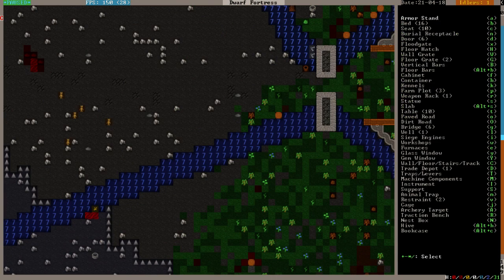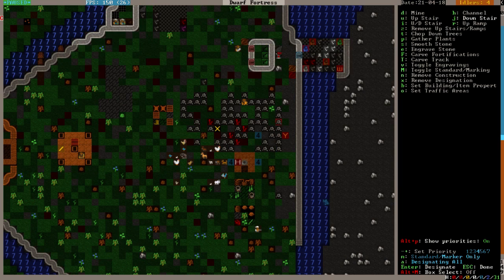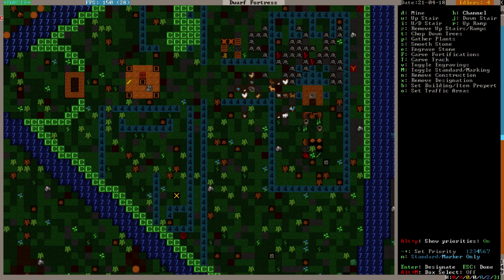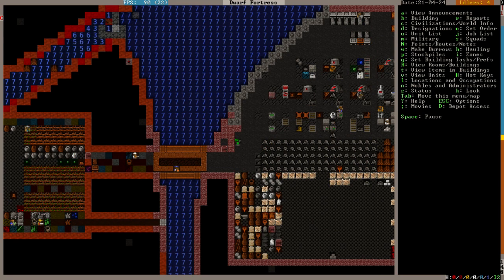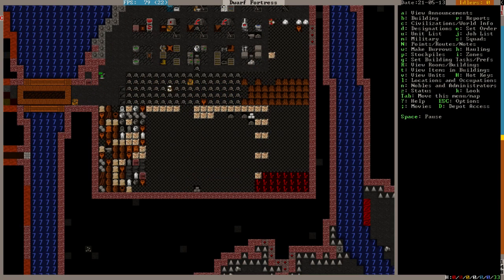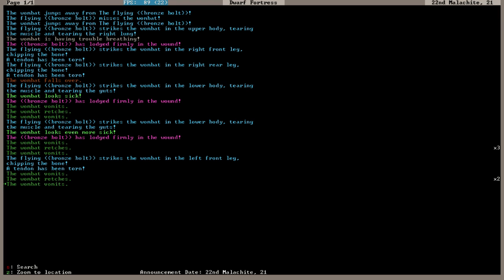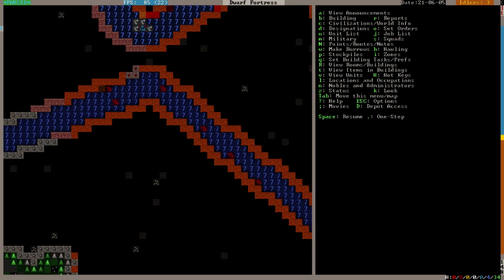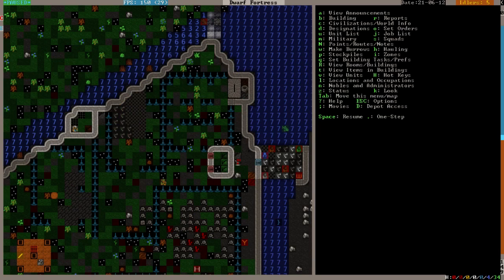Dwarf Fortress 43.X Lets Play S4P9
Season 4 part 9 of my dwarf fortress 43.X let's play series, with the threat of the weremonitor still hanging over us, we finish up our outer walls wile spending a good bit of time designing our fortress layout.